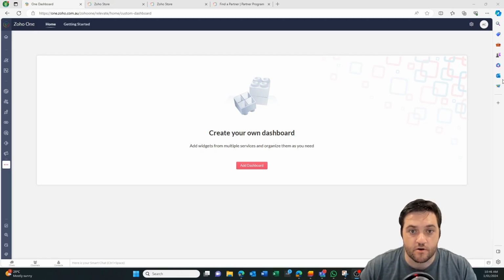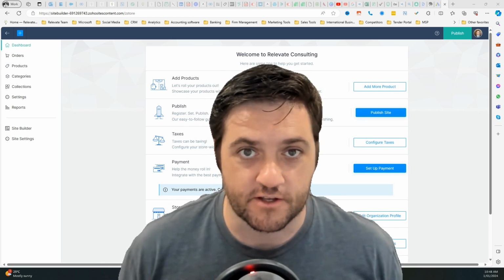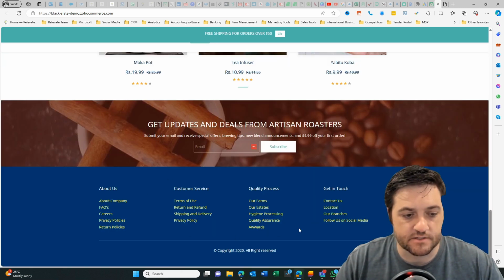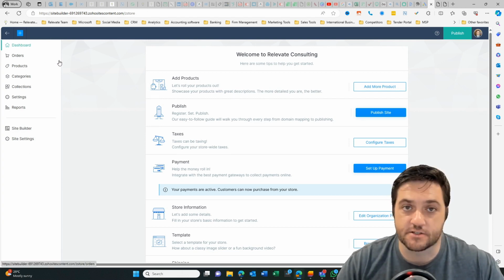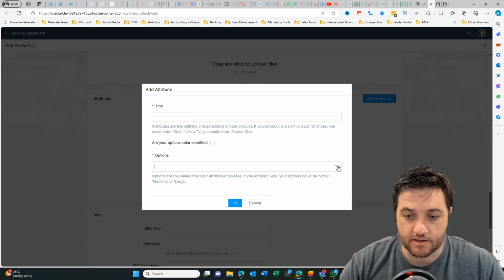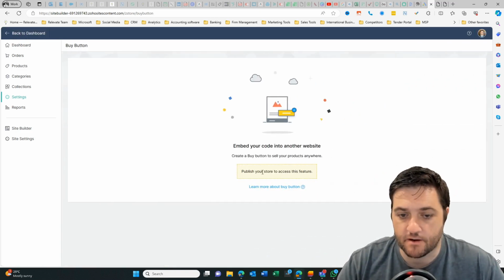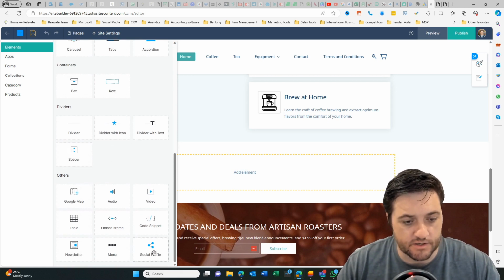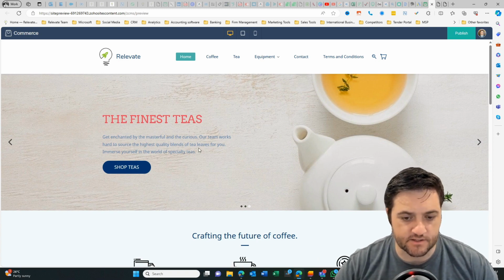Unboxing Zoho Commerce - Easy Online Store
Unboxing Zoho Commerce Online Store

Try your next eCommerce business idea with Zoho Commerce. This video shows you around the platform, basic setup and some top tips.

00:00 Introduction and Unboxing Zoho Commerce
00:17 Setting Up Zoho Commerce Account
00:45 Zoho Commerce Overview and Comparison
02:26 Exploring Zoho Commerce Dashboard
05:50 Configuring Taxes and Other Settings
06:23 Exploring Orders and Reports
06:48 Adding Products and Categories
11:59 Building Your Site with Zoho Commerce